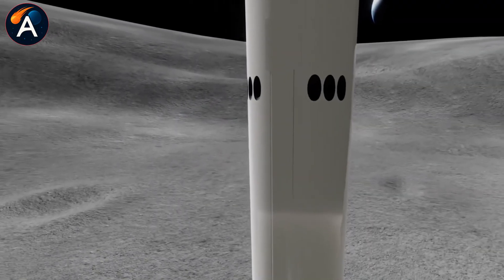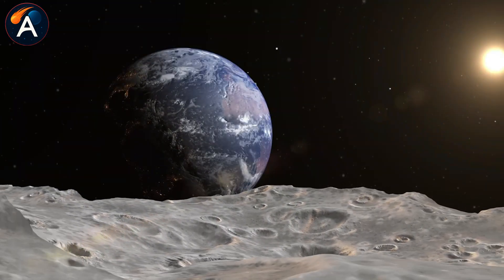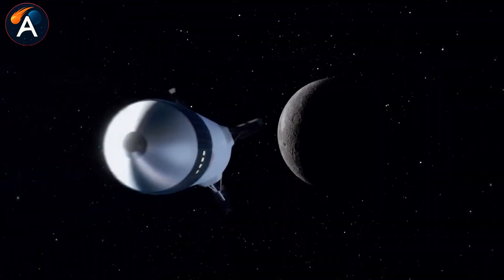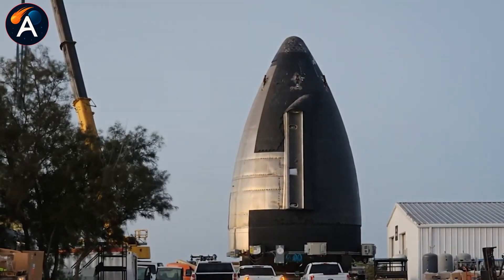SpaceX Reveals Moon Base Plan Better Than NASA's $150B Method: 2028!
SpaceX Moon Base turns Starship into a lunar habitat by tipping the rocket—NASA never tried this.
⏳ Timeline:
0:00 – SpaceX Moon Base Plan NASA Never Tried
4:12 – Shackleton Crater Moon Base Power Advantage
7:24 – NASA Artemis Delays vs SpaceX Starship Speed
11:42 – SpaceX Moon Base Redefines Human Expansion
🔔 You may be interested in:
by : Daniel's Station